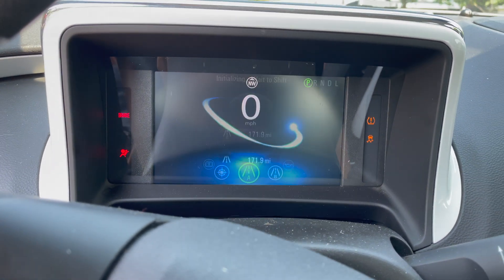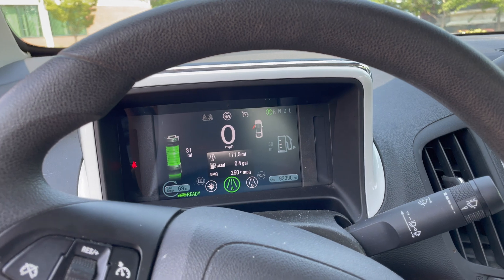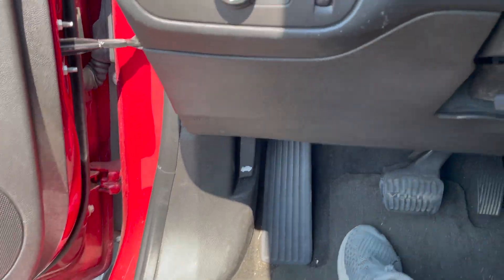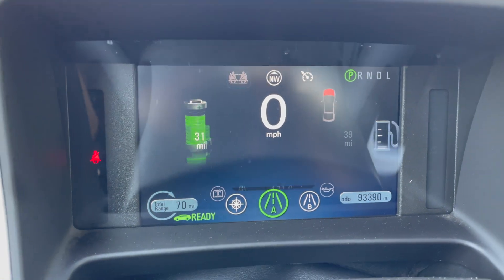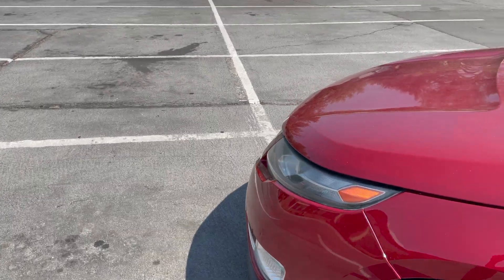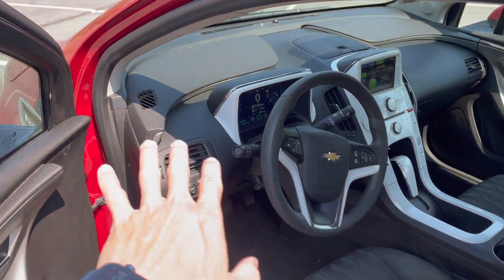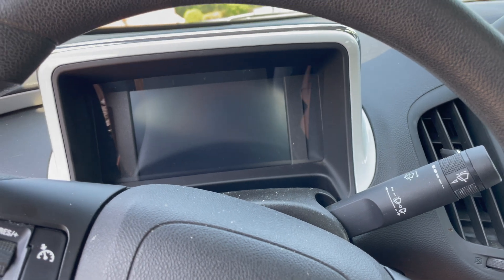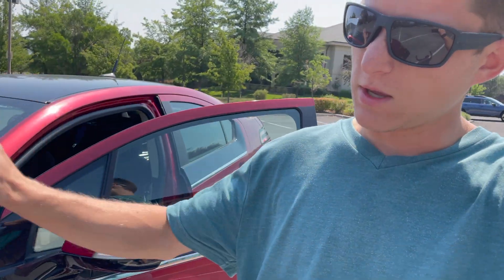TRICK to CHARGE your EV FASTER?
Can you run your engine and charge at the same time or somehow charge your plug in hybrid vehicle at a faster rate then the slow 120V? I tested this idea on a Chevy Volt so it may or may not work for your EV.